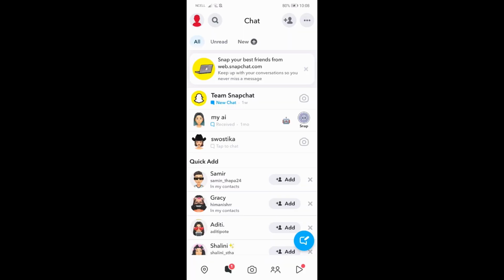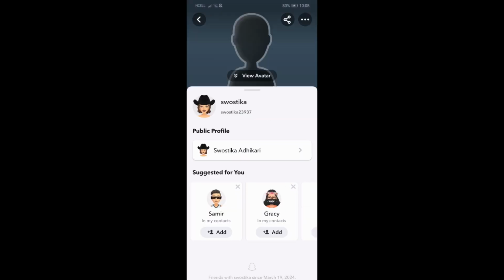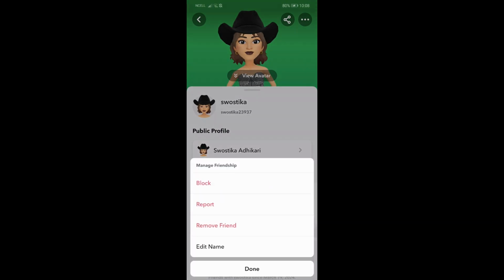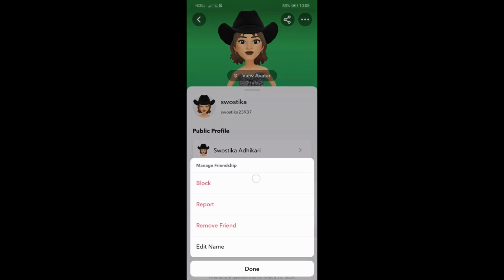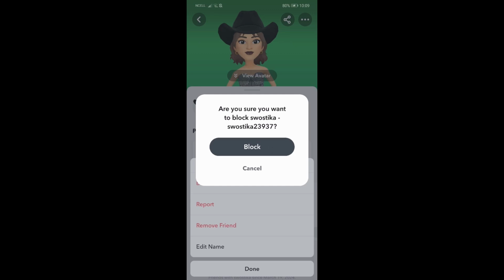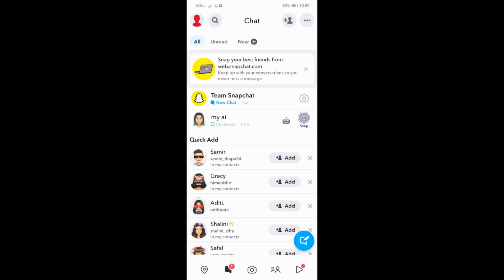How to Block Someone on Snapchat (2024) | Snapchat Tutorial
Learn how to block someone on Snapchat to prevent unwanted interactions. This video tutorial provides a clear guide to blocking users, ensuring they can’t send you snaps or view your stories. Follow these instructions to manage your contacts and maintain a positive Snapchat experience.